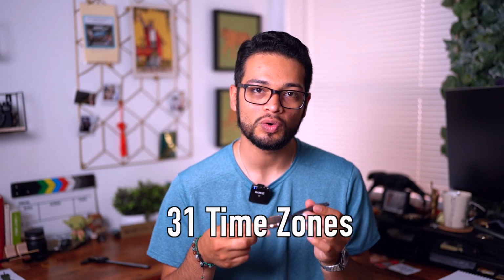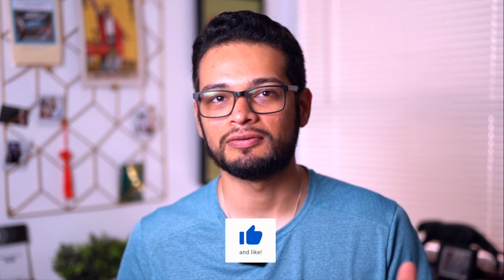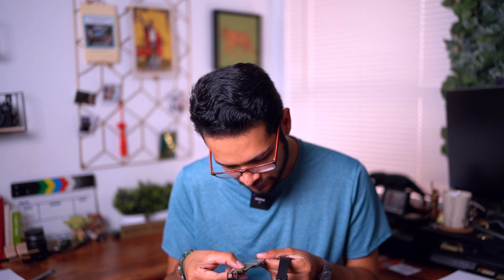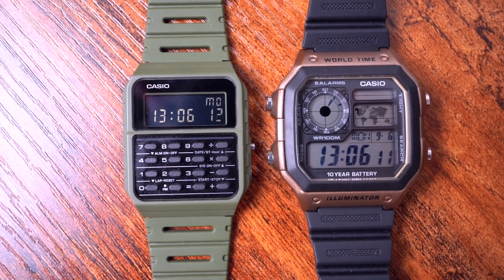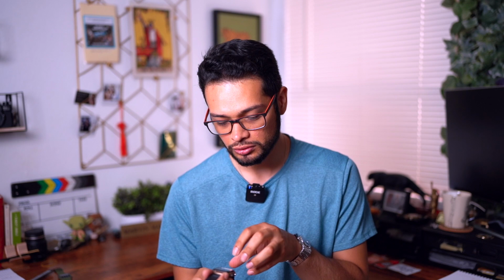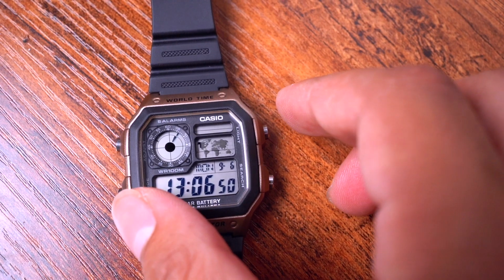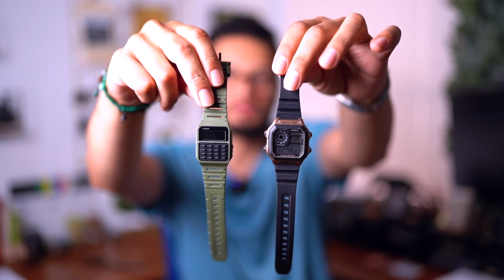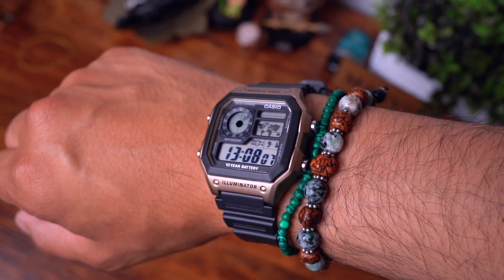$25 Casio World Timer - Watch Review Unbeatable Price and Features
$25 Casio World Timer - Unbeatable Price and Features Watch Review

Some people love cars, others go crazy over Funko pops, and some like myself are watch obsessed. However, there is always more to the story and this is the case for me. Watches are more than for telling time or used for status, watches are memorable items that commemorate some of our greatest achievements so that we can remember that moment whenever we look down at our wrists. Here is the watch that started it ALL. This my NEXT LEVEL CASIO in the collection. Full of features, WORLD TIME, GMT, CHRONOGRAPH, SWIM PROOF and MORE, glad to see that this option is a $25 watch that anyone can enjoy. The watch for all budgets and with features that will keep you enjoying it.

Filmed on A7III and Sigma Art 35mm F1.2

0:00 Welcome
1:43 The Watch
2:20 Specs
5:38 On the Wrist
6:00 World Time
7:50 Final Thoughts